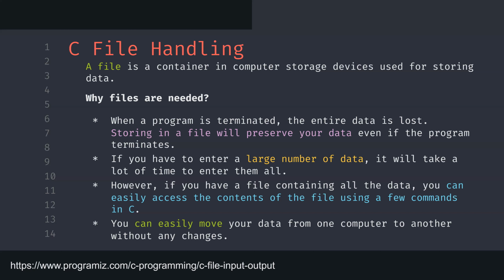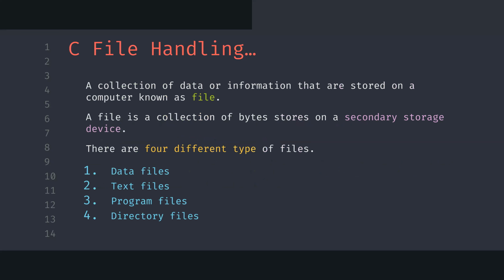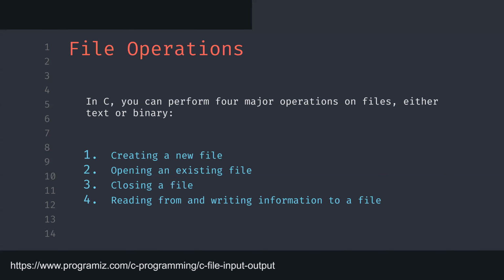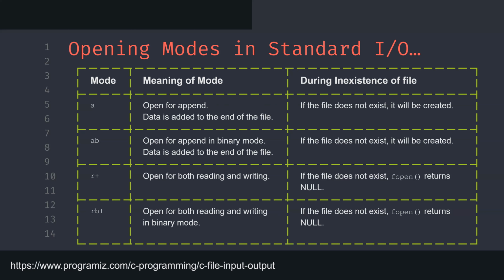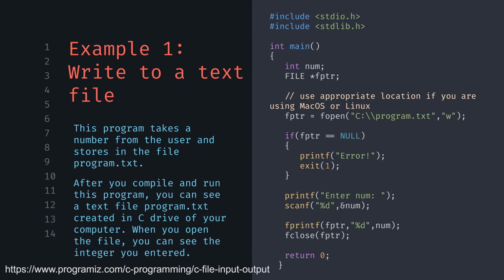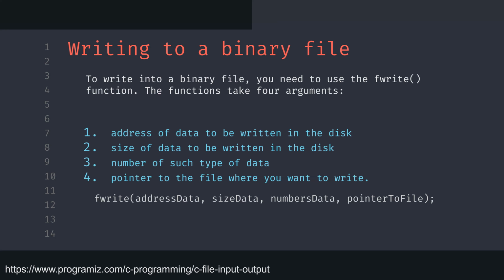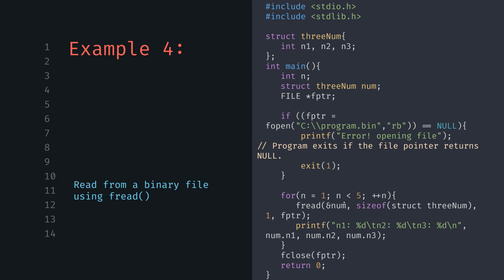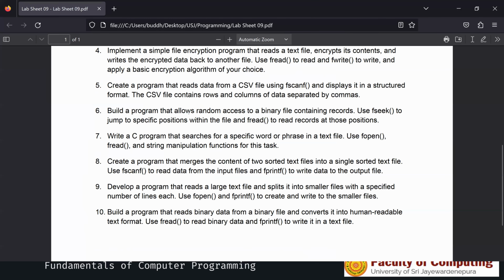CSE1062 | CCS1063- Practical - Fundamentals of Computer Programming - Tutorial 12 -